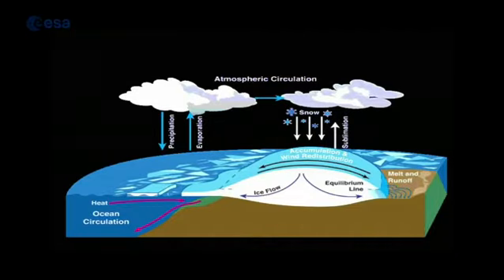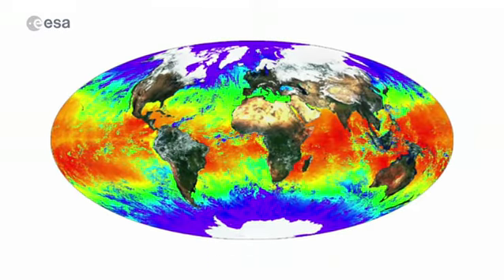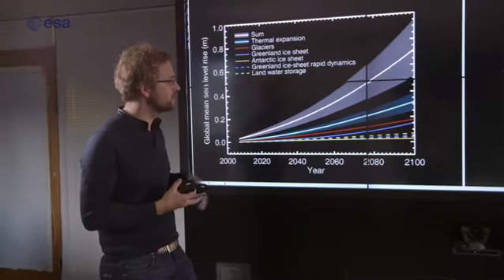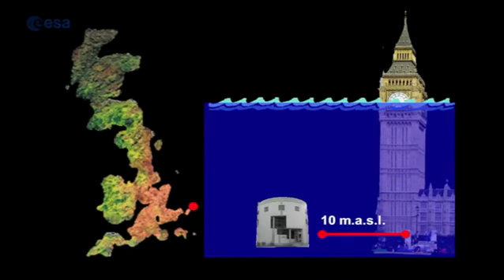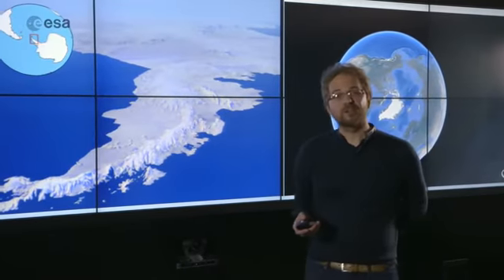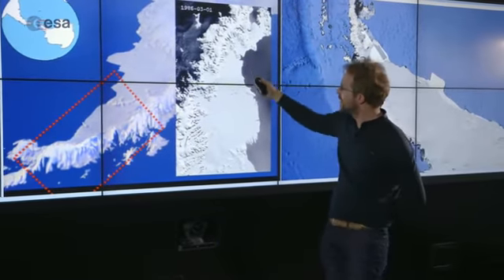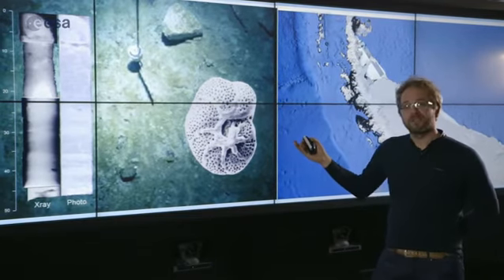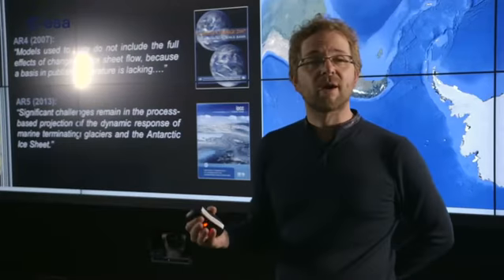Teleobservando el Hielo II: ESA Future Learn 3E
transcripcion del video en Inglés